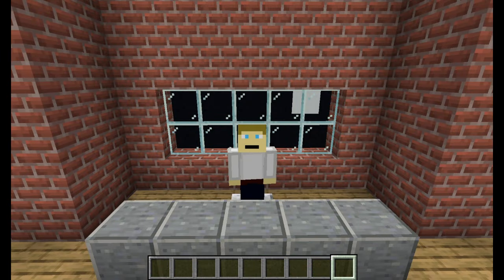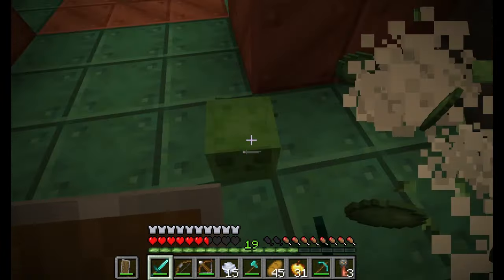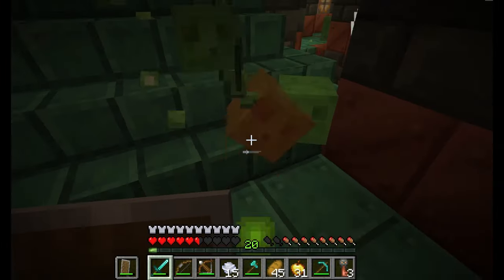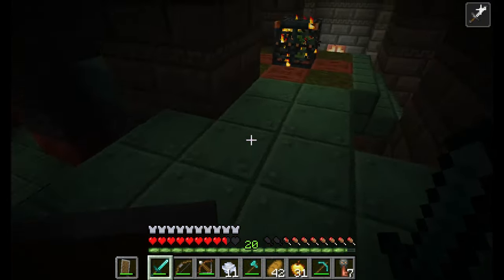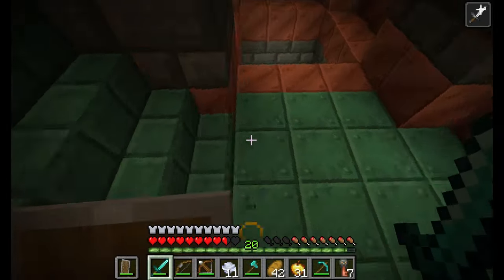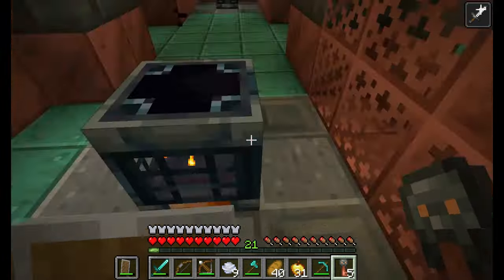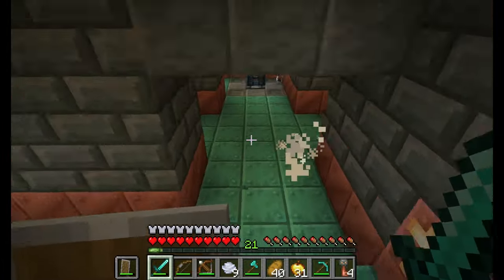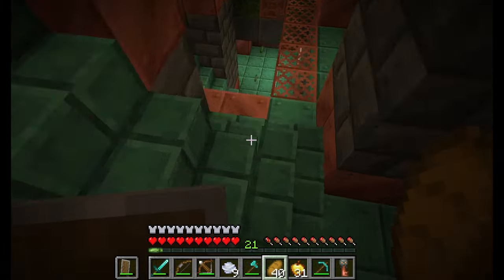Minecraft 1.21's Final Features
In this video I go over the most likely features to be added as the last ones of 1.21.

I know the developers said we aren't getting a boss, I made this before that, but there are still many ideas that could actually happen in this video. I'm also working on a video about that information and what it means for Minecraft long term.